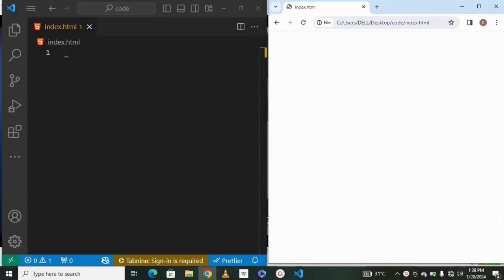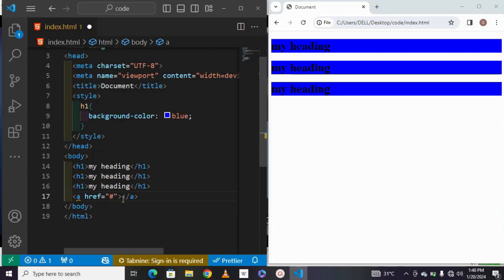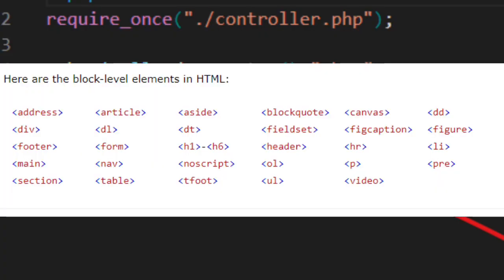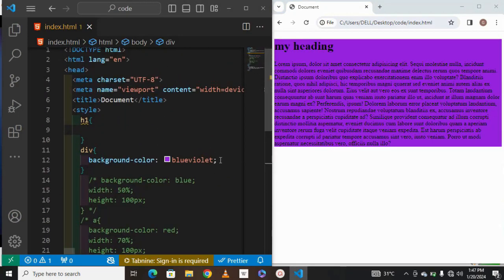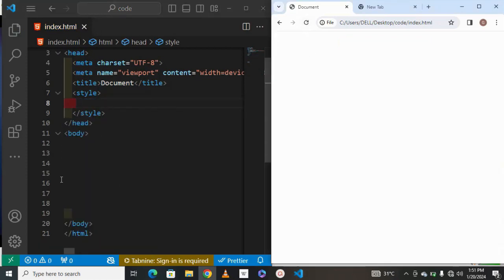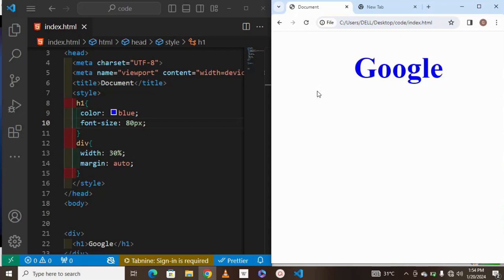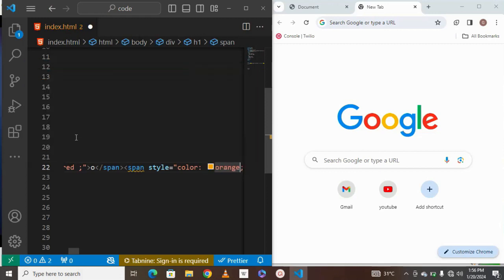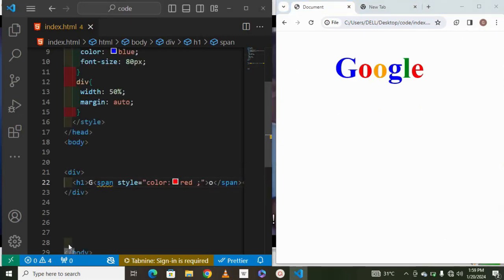HTML Block & Inline Element - CENTADESK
HTML Block & Inline Element